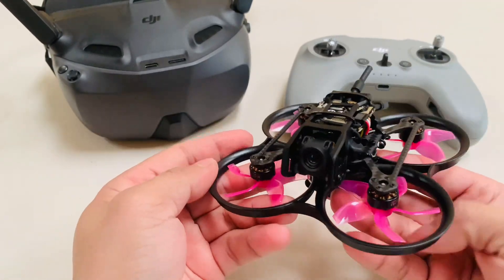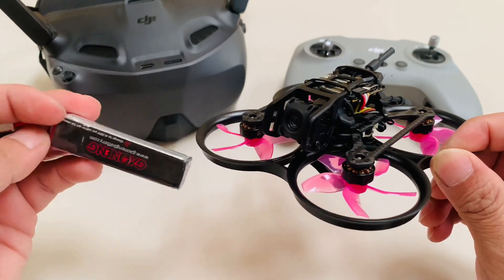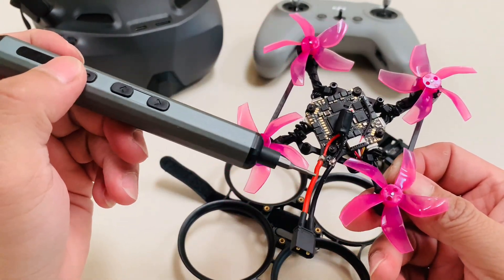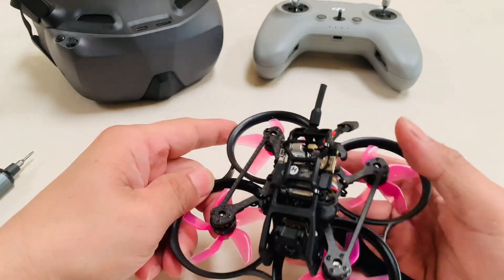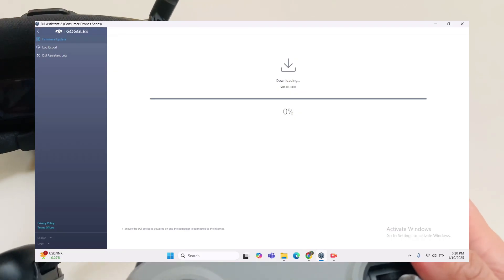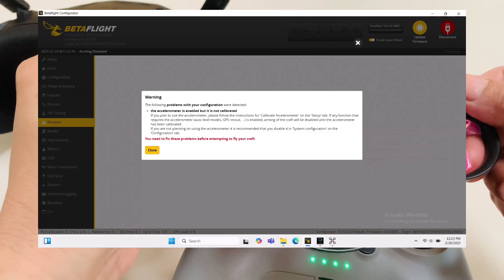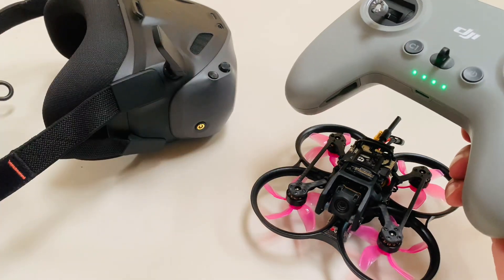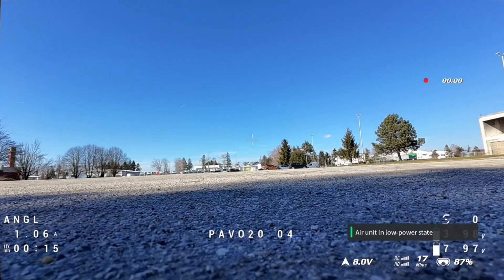DJI 04 Air Unit Lite Build with Pavo 20 (Activate , Bind , Settings)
DJI 04 AIR UNIT Lite Build with Betafpv Pavo 20
(How to Bind ,Activation and Settings)

IF IS NOT NECESSARY DONT FLASH YOUR AIO BOARD ON BETAFLIGHT YOU CAN USE 4.4.1 SO THAT IT WILL NOT BE A PROBLEM ON YOU.

CLI COMMAND ON BETALFIGHT
👉set sbus_baud_fast = on
👉Save

FINAL BUILD PAVO 20 FEMTO

DJI NEO Range Test FCC mode apps
DJI FLY 1.15.1 NEW UPDATE
FCC APPS on ios👉

CHECK MY DJI MINI 2 range here👉

FIRST OF ALL IM VERY THANKFUL THAT YOU ARE HERE AND WATCH MY VIDEOS...

ITS A BIG HELP TO MY YOUTUBE CHANNEL TO GROW UP FOR YOUR FULL SUPPORT!

CHECK HERE TO HELP GROW UP OUR CHANNEL

YOU CAN WATCH MY DJI MINI 2 ADVENTURE CHECK MY VIDEOS

DJI MINI 2 SIMULATOR SUPPORT WITH THE DJI RCN1 CONTROLLER

DJI FLY UPDATES /FPV ADVENTURE